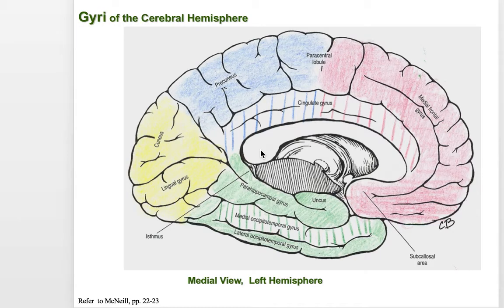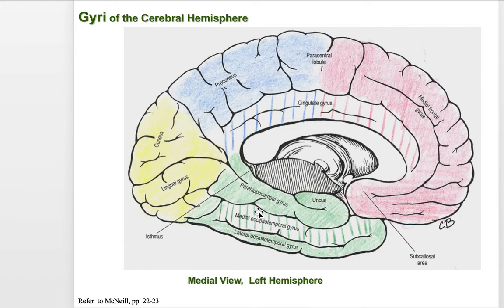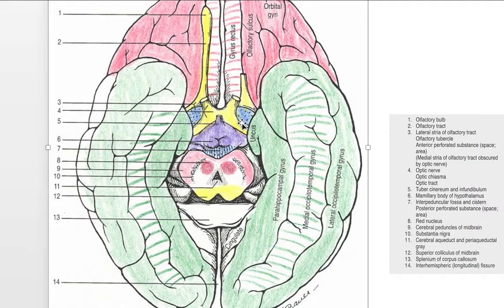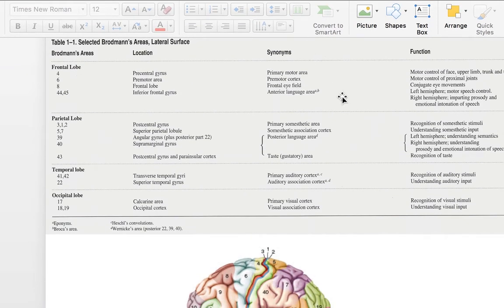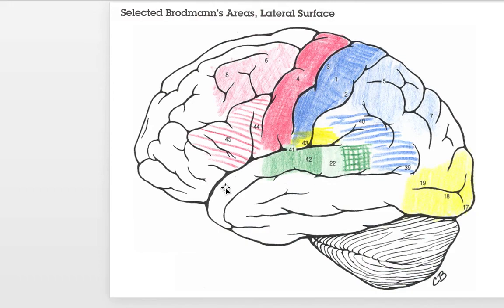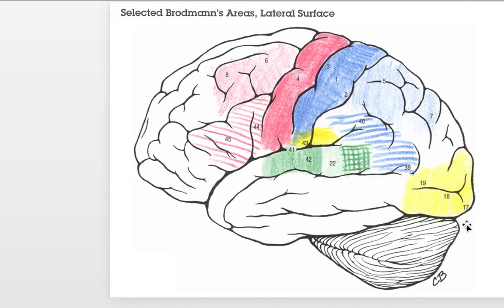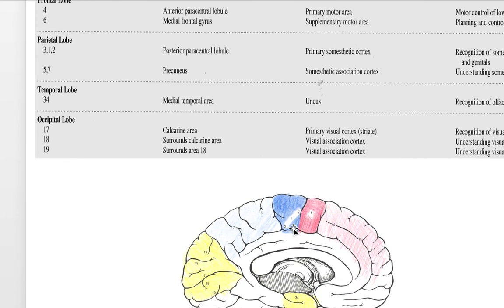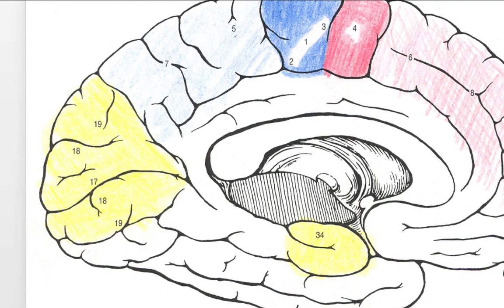Surface Anatomy of the brain part II